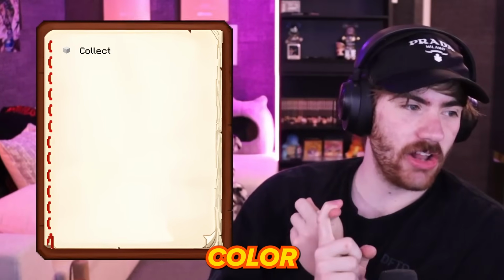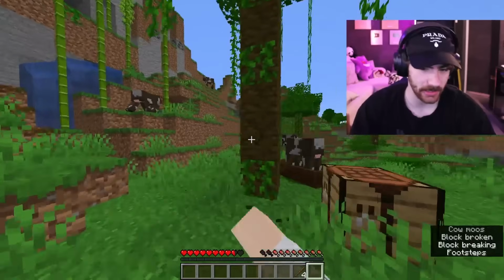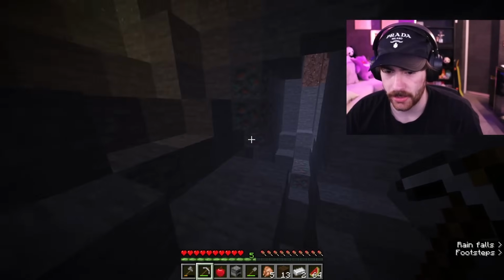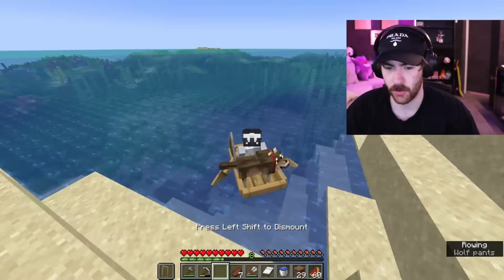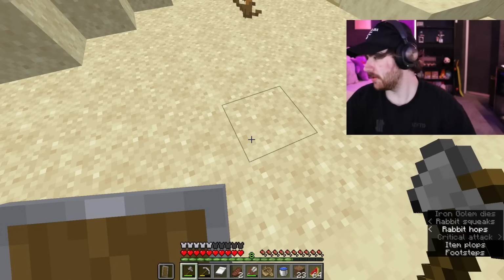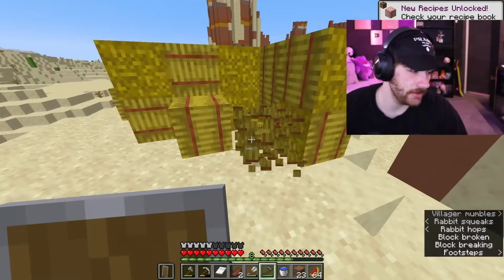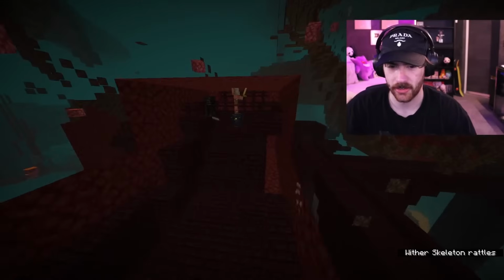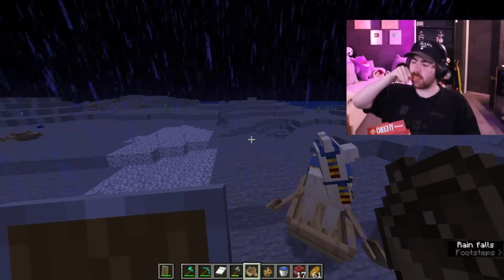Speedrunning Minecraft Achievements for Cheez-It...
ad Thank you to Cheez-It for partnering with me for this collab! Make sure to get my custom box while supplies last :D @CHEEZIT

This video I got a list of achievements from Cheez-It to speedrun in Minecraft 1.20. This was honestly way harder than I expected and I didnt think I would have so much fun doing it. I had to capture mobs in a boat, mine diamonds and more! Thank you to Cheez-It for making this possible and letting me have my own custom box :)